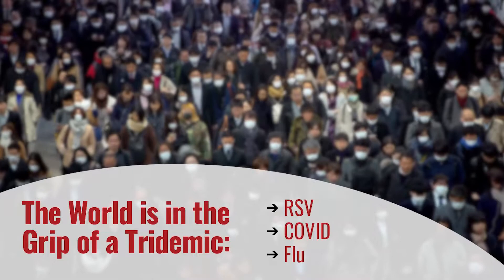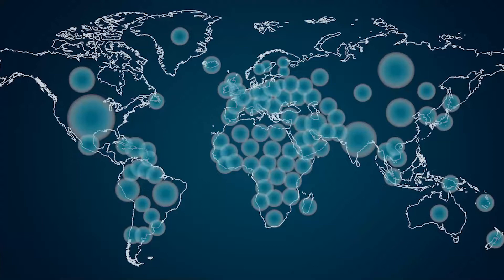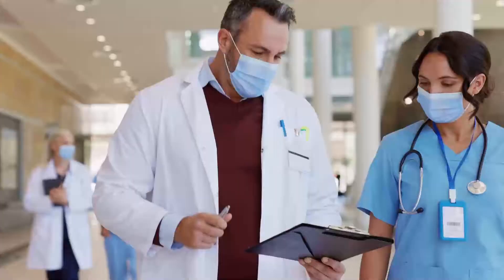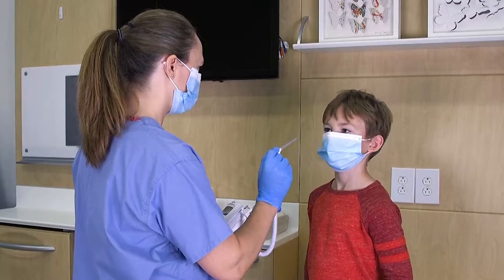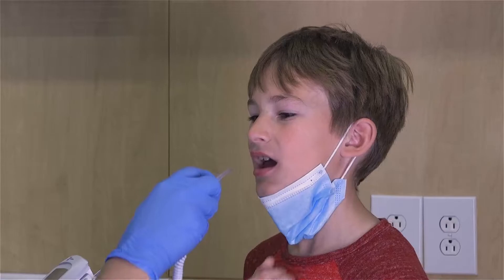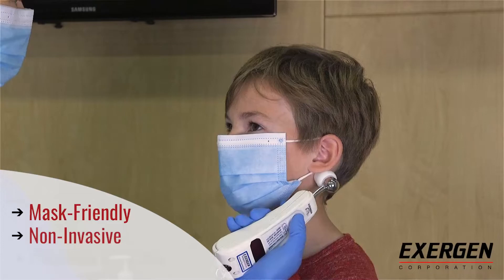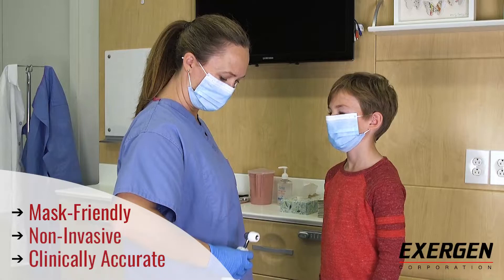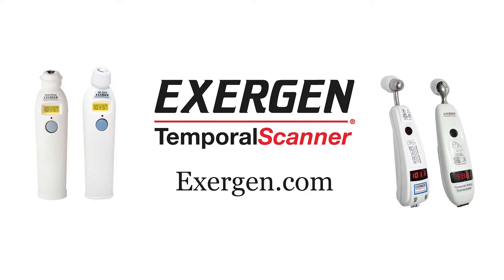Exergen, The Only Mask Friendly (accurate) Thermometer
Gives an accurate temperature reading with a simple forehead scan, no need to remove mask and risk exposure.